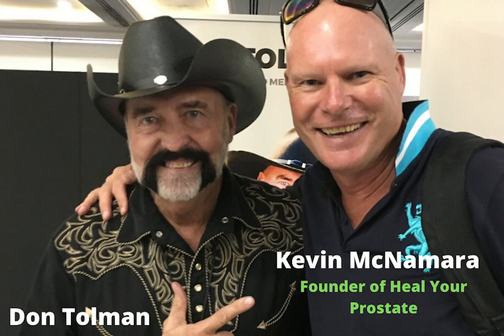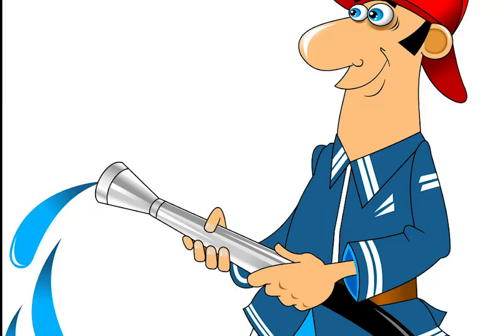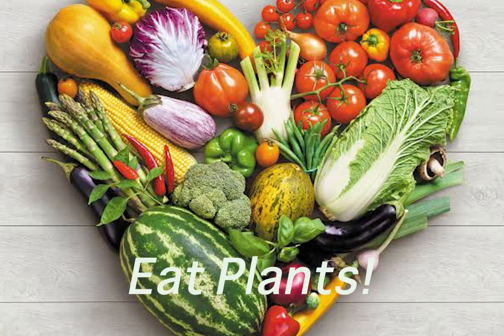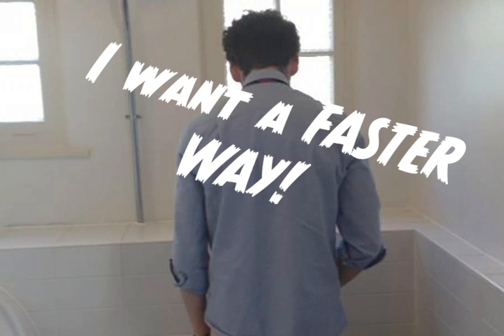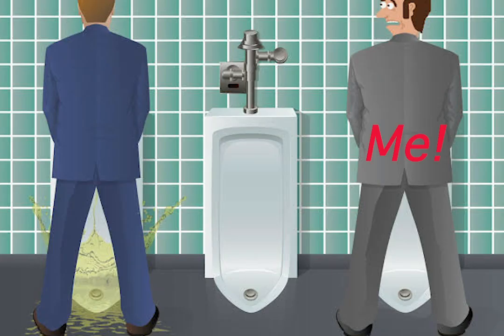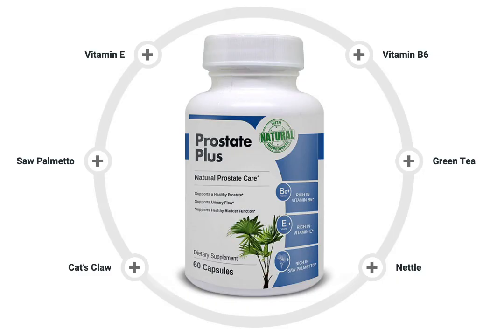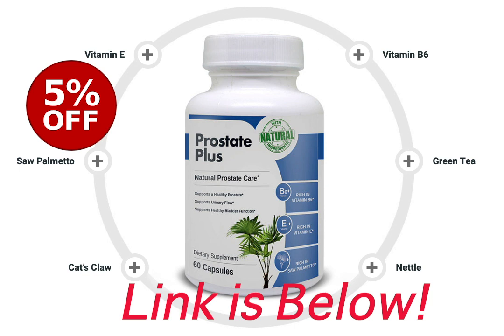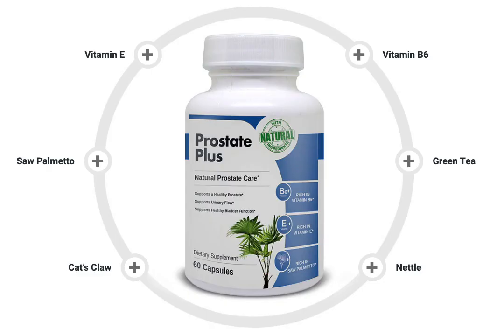Best Prostate Supplements - For Enlarged Prostate Symptoms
✅ IMPORTANT ✅ 🍎 KEEP YOUR IMMUNE SYSTEM HEALTHY IN THE CURRENT CLIMATE!

⭐ GET YOUR FREE 7 FOODS FOR A HEALTHY PROSTATE GUIDE BOOK

⭐ If You Like Our Channel Please Help Us Keep It Going By Donating
Are you looking to improve your prostate health? Do you have enlarged prostate symptoms?

3 things to do now.
1.Give up meat and dairy
2. Eat lots of plants with a plant based diet.

But the BEST way to help your prostate is by using PROSTATE PLUS. The best prostate supplements.
Kevin McNamara was diagnosed with prostate cancer and an enlarged prostate back in 2012. He chose to heal himself through a plant based diet, fasting, exercise, sunshine, fresh air and good positive relationships and Prostate Plus!

He is dedicated to help others who are on the same journey through his videos and website. For more information on how to heal your prostate go to our

DEDICATED PROSTATE HEALTH VIDEOS

READ MY FULL STORY ON HOW I HEALED PROSTATE CANCER NATURALLY

FOLLOW US -

If you buy something through one of them you wont pay a cent more but I will receive a small commission which helps keep the channel here going and the lights on! Thanks so much for your understanding.